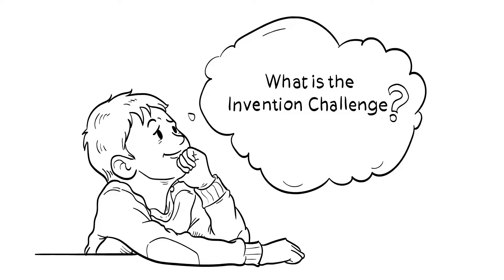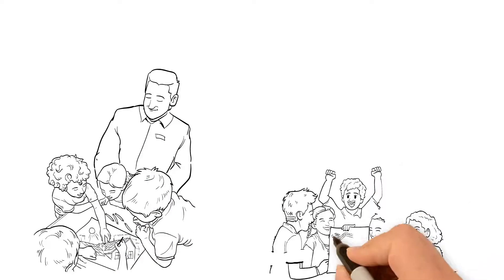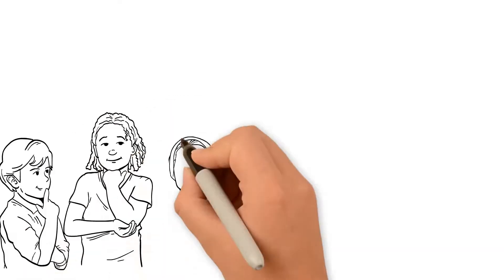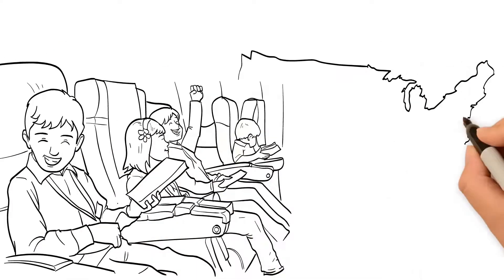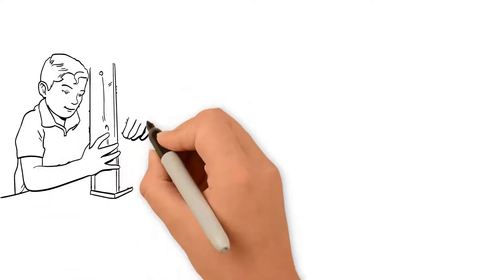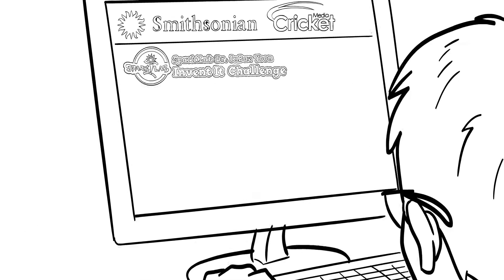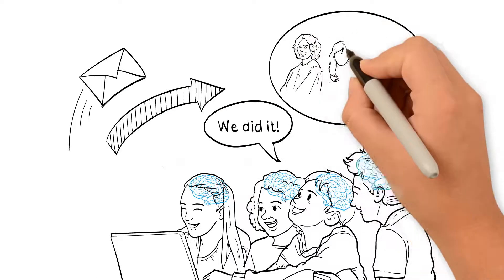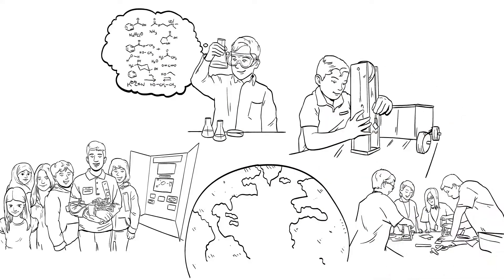What is the Invent It Challenge?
The Invent It Challenge is an annual competition that inspires students around the world to unleash their inner inventor! The competition was created 10 years ago by Smithsonian’s Lemelson Center and Cricket, with the goal of educating, engaging, and empowering kids across the globe to learn and use the invention process to make change in our world. Since then, thousands of kids around the globe have tried their hands at inventing through the Challenge, and many have gone on to patent their ideas!

Every year, students document their use of Smithsonian’s 7-step Spark!Lab Invention Process to brainstorm new inventions to solve global problems. For the 2021 Dr. InBae and Mrs. Kyung Joo Yoon Challenge, participants will focus their minds and talent on generating inventions that make sports more exciting, fun, fair, or safe for all.

Often, entire classrooms of students enter, either individually or as teams. Teachers and home school parents love it as their students get to apply their STEM skills in an engaging real-world challenge. The high-quality, free curriculum provided by the Smithsonian and Cricket make participating a smooth learning experience for students, educators, and parents alike.